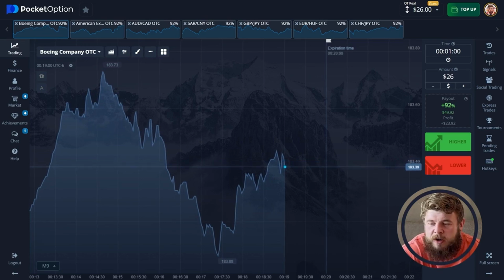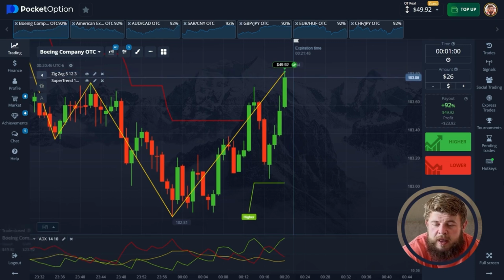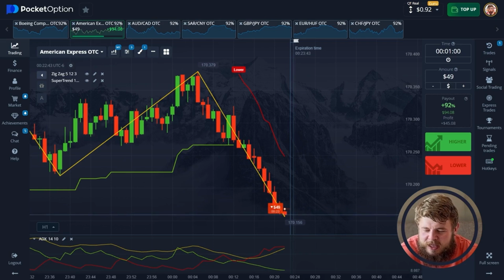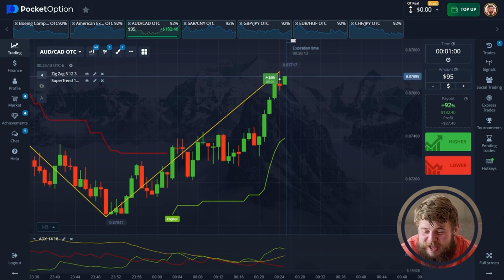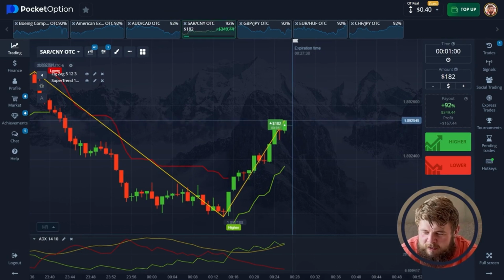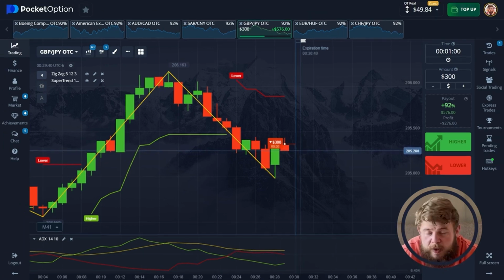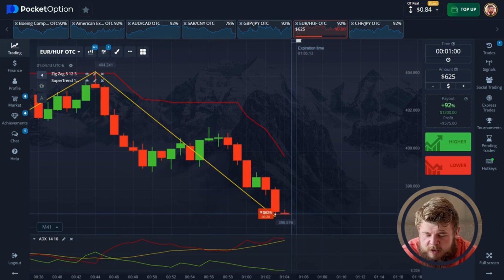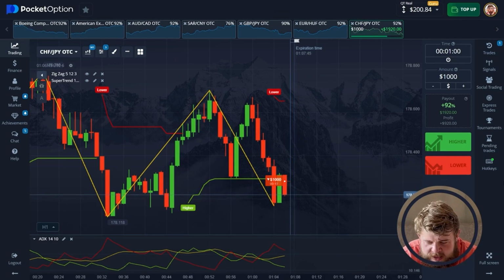📌 BEST POCKET OPTION STRATEGY & TRADING TIPS FOR MAXIMUM PROFIT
Pocket Option Trading is my go-to platform for smart trading decisions. In this video, I’ll break down my best POCKET OPTION Trading tips and share a Pocket Option Strategy that works! Whether you're looking for a Pocket Option Trading Strategy or insights on Pocket Option Signals, I’ve got you covered. Watch this Pocket Option Tutorial to see live trades and learn how to improve your profits. Don't miss out on these essential Pocket Option Trading Tips!

⏳ *TIMESTAMPS* ⏳
00:00 - Pocket Option Trading. promo MICHAEL50 +50% BONUS
01:35 - My Strategy. Analysis and PROFITABLE Trading
06:05 - My VIP channel. Daily TRADING Signals. Places Restricted.
09:15 - TOTAL Profit. Making Money on Trading is EASY!